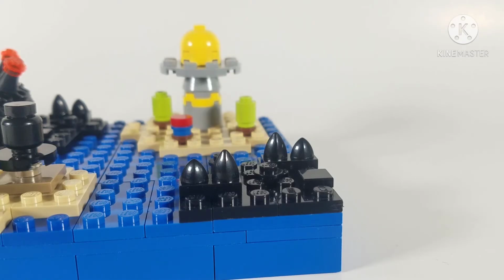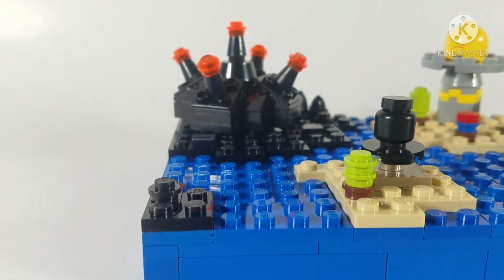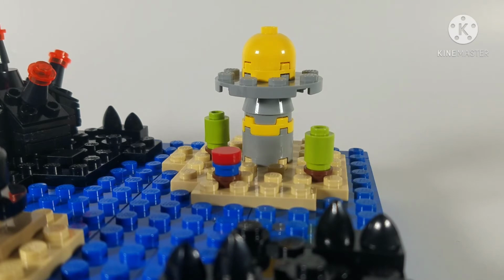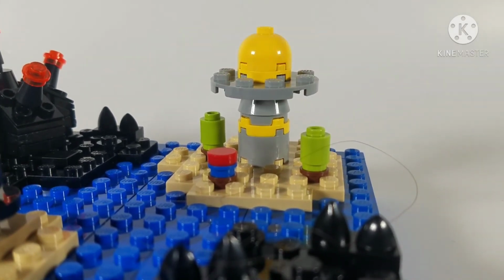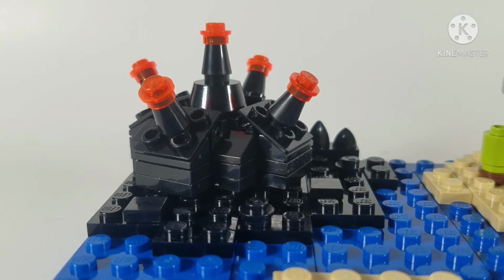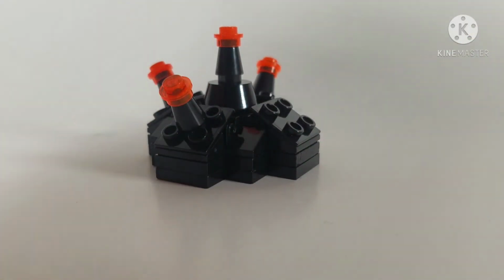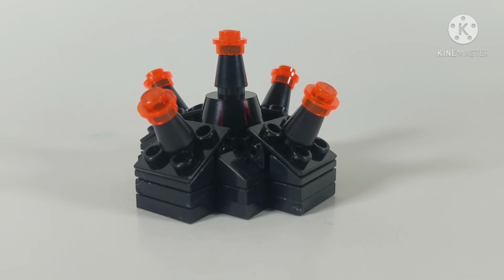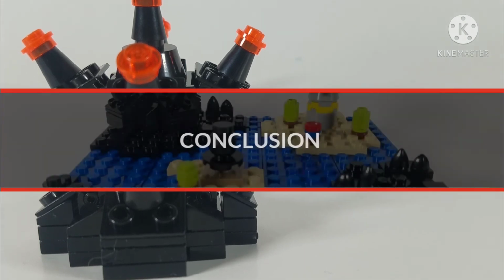Lego Bowser's Fury mini scale MOC